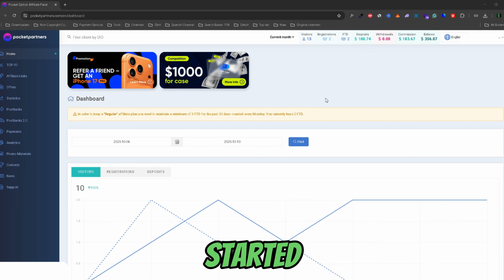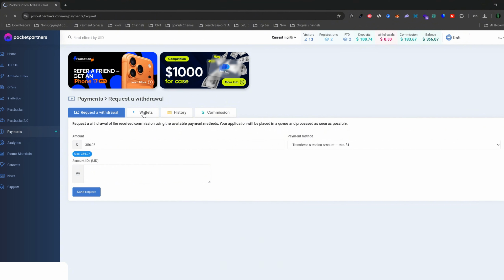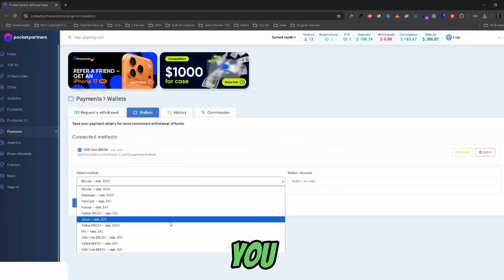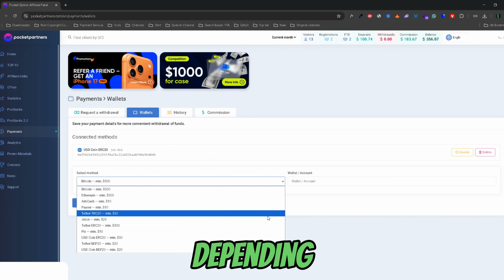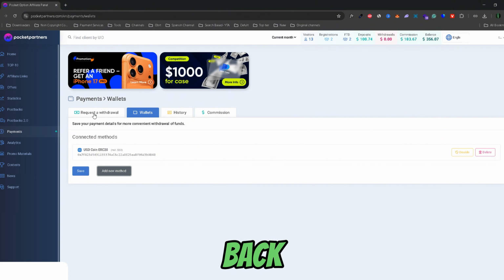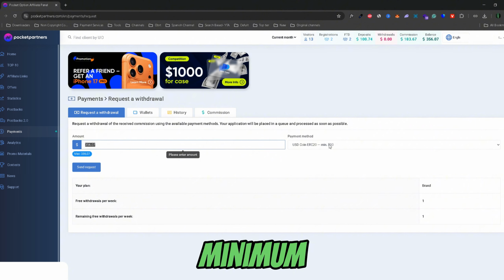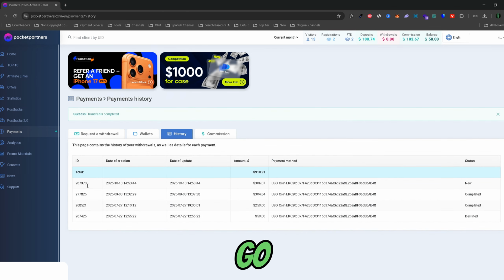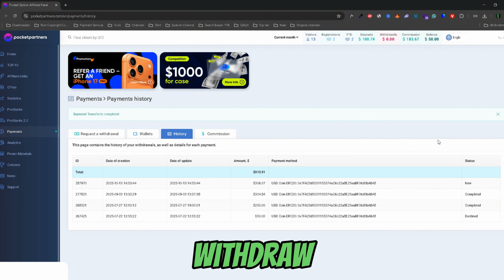How To Withdraw Money From Pocket Option Affiliate Program (Affiliate account)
How do I withdraw funds from Pocket Option affiliate account? In this video tutorial, I’ll show you how to withdraw cash from Pocket Option affiliate or referral profile. Enjoy!